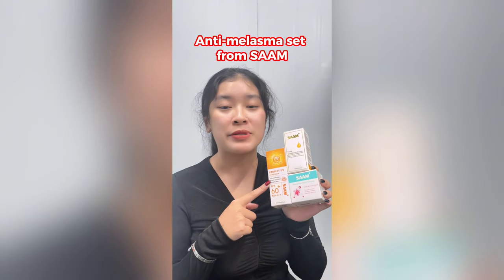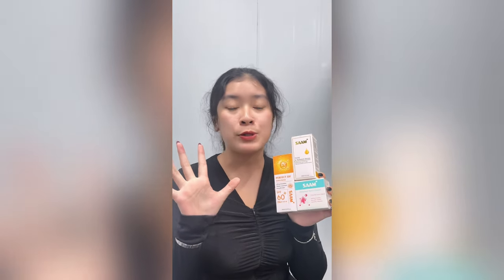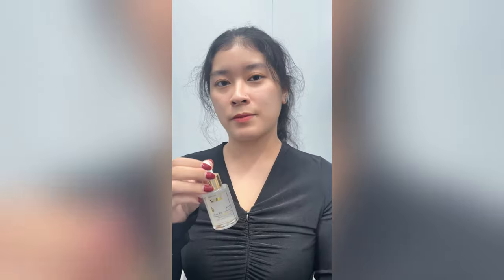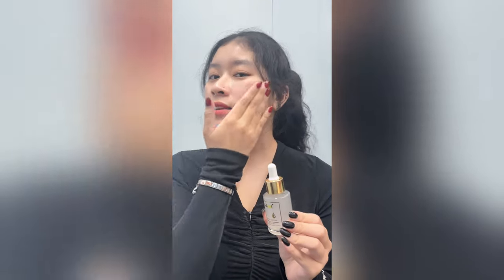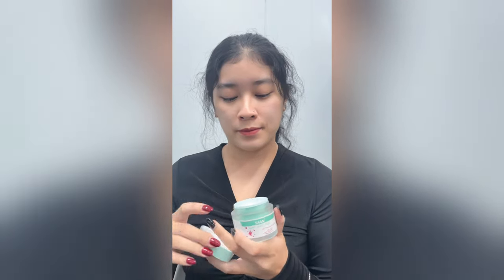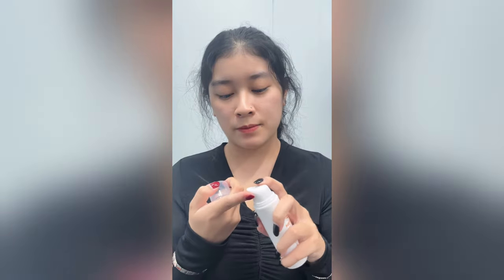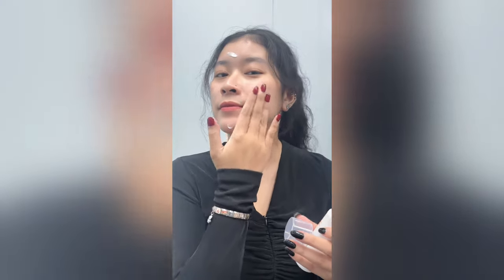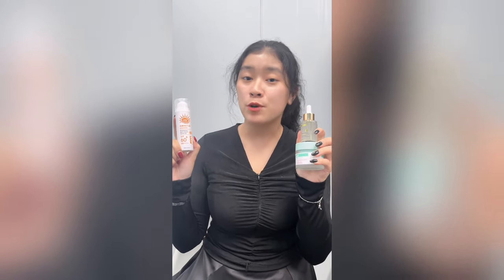Anti Melasma Set from SAAM | Up to 65% OFF when Buying This Trio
Treating melasma is no problem with the Anti-Melasma set from SAAM. Perfect combination of three SAAM skincare products helps restore skin from deep within, firmly protecting it from external factors!